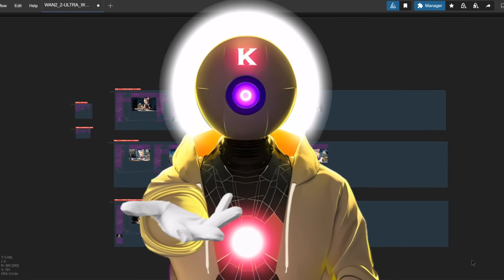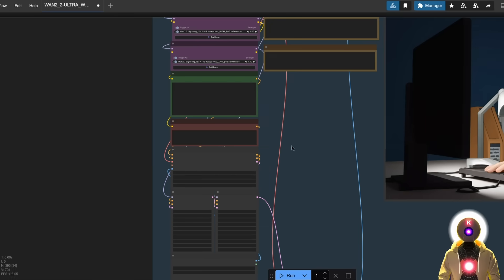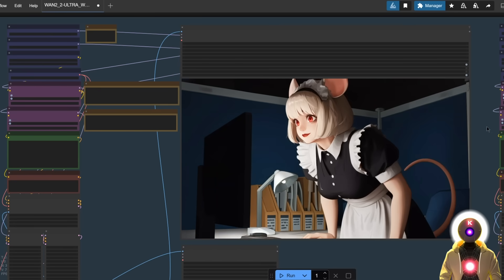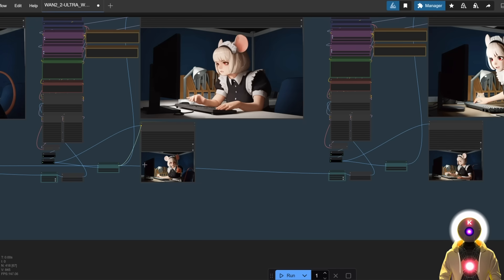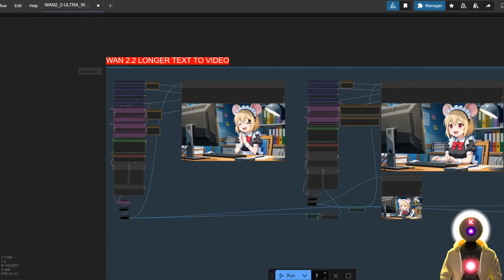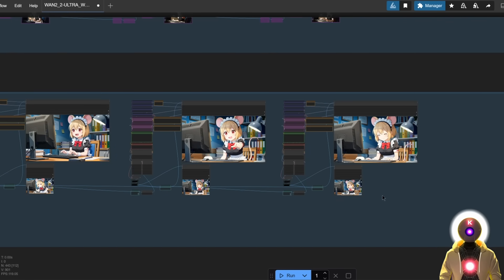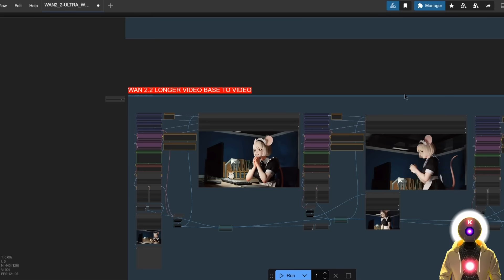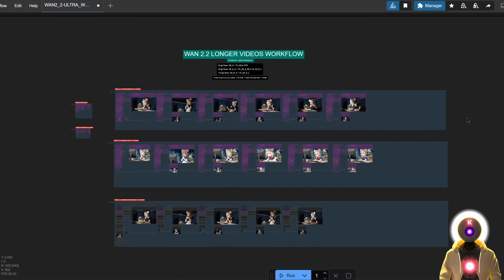GENERATE NSFW MINUTES-LONG IMAGE TO VIDEO NOW!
The NEW FREE OPEN SOURCE LONG VIDEO UPGRADE is HERE! Turn a single image into MINUTES-LONG videos on your PC with Wan 2.2!

Say goodbye to short video clips! BECAUSE this OPEN-SOURCE method unlocks longer videos with clean motion, strong prompt following, and insane quality.

This method is built for COMPLETE BEGINNERS. I show how to use it with image to video, text to video and even extend existing videos workflow so that you can generate longer videos in minutes.

►► My PC & Favorite Gear:
Recording Gear:
Special thanks to Royal Emperor:
- TNSEE
- RG
- Dean Newton
- fer v
- Cinemalecular